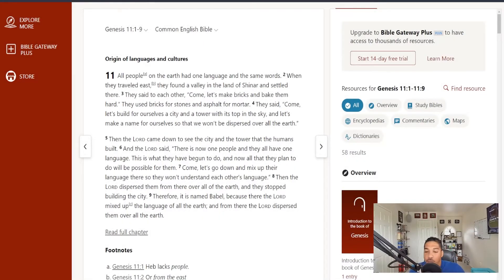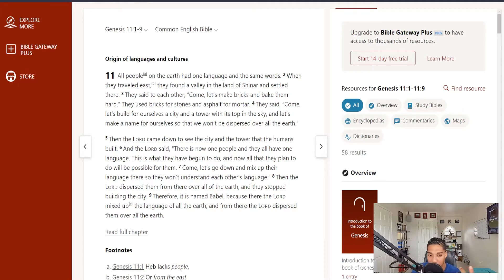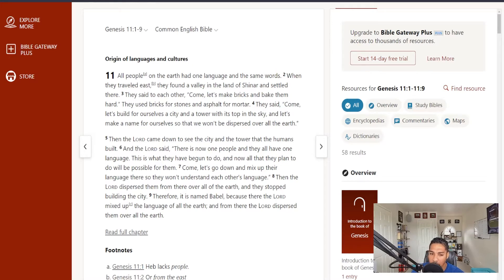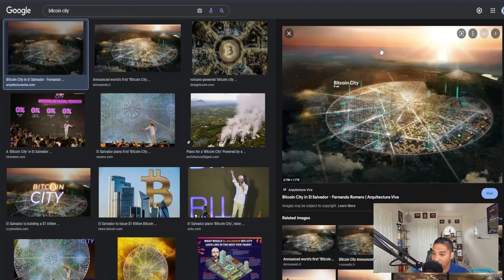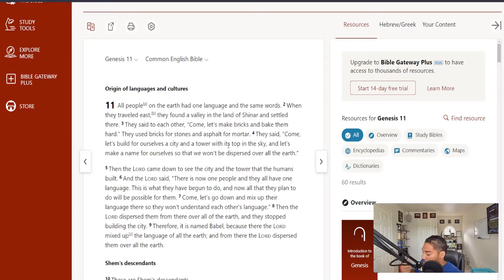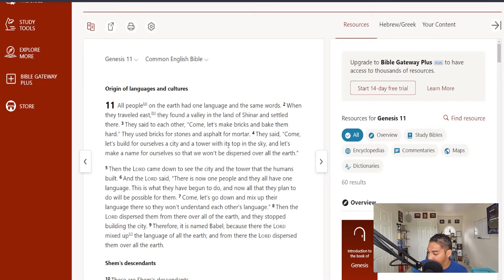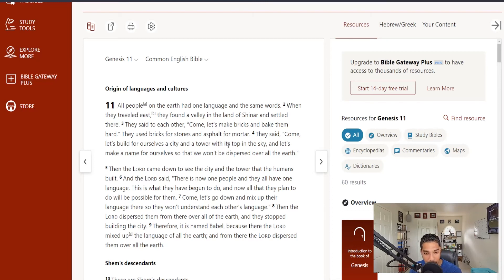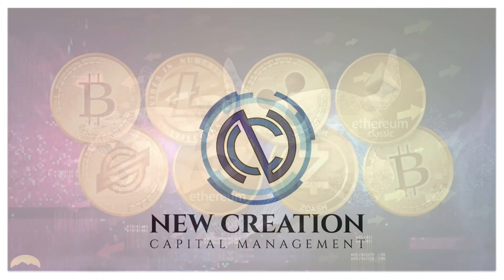Together In Christ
What Can God Do Through You

   - Genesis 11:1–9